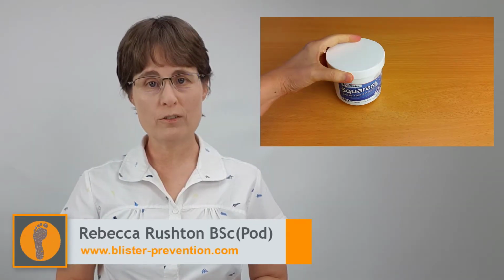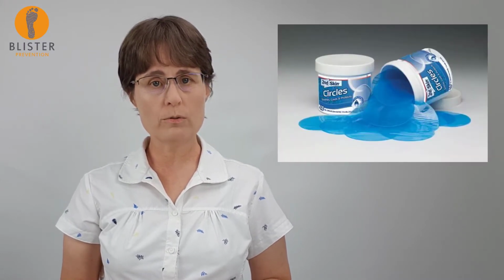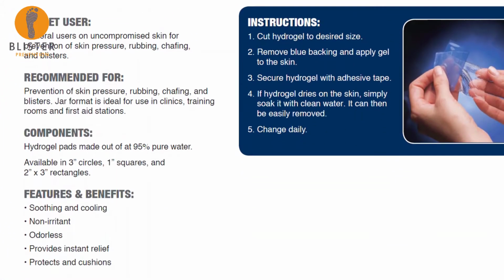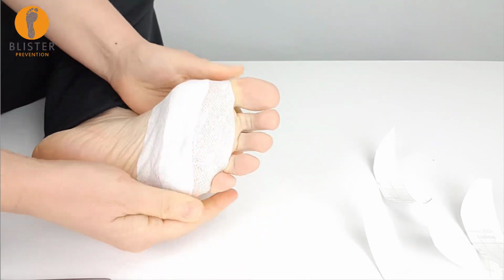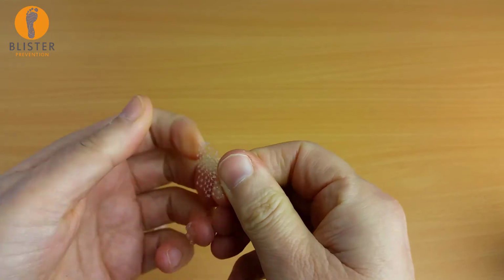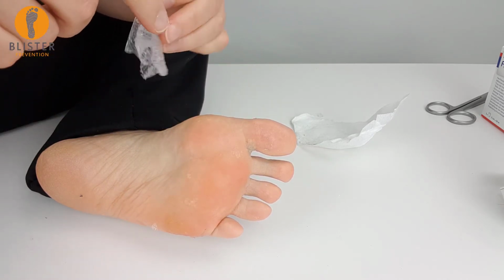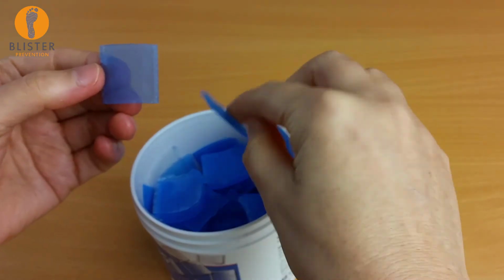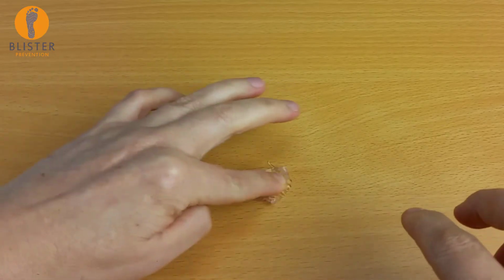How Spenco 2nd Skin Squares & Moist Pads Work [Pros & Cons]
Today we’re looking closer at Spenco 2nd Skin Squares.
That is, Spenco 2nd Skin HYDROGELS.
To be honest, I’ve never had a lot of time for this product. But at the same time, I can’t help but be impressed by it.

➡️ [0:00] INTRO
 2nd Skin Squares have a really distinctive texture and really cool to the touch. It’s actually 95% water.

I can see that this product has the ability to reduce pressure by way of its cushioning. And even more impressive than that, it absorbs shear beautifully. Both cushioning and shear absorption are fantastic properties for blister prevention.

Before I get into the pros and cons of Spenco 2nd Skin Squares, I just want to point out that this is exactly the same product as Spenco 2nd Skin’s:
• Circles and Rectangles that also come in a tubs
• The Moist Pads that come in the Spenco 2nd Skin Blister Kit
• And their Spenco 2nd Skin Moist Burn Pads

Collectively, Spenco refer to these products as their HYDROGELS.

➡️ [1:13] 5 Things
So what DON’T I like about Spenco 2nd Skin hydrogels when it comes to blister management? There are 5 things that bother me:

🚩 [1:22] 95% Water
1. Firstly, holding water against the skin is the opposite of what you want to do in blister prevention. More moisture means higher friction levels which can mean either more blisters, or worst still, maceration.

🚩 [1:37] Cooling?
2. Secondly, cooling the skin might be good for treating burns, but it is of limited use for preventing or treating friction blisters. Besides, it might feel nice and cool initially, but it soon warms up to the same temperature as your foot. This ensures any cooling effect is very short-lived.

🚩 [2:17] Wear
3. Thirdly, the jelly wears through if there’s a lot of pressure and movement applied to it. That’s not so good when you’re dealing with blisters on weightbearing areas of your foot, like under the ball of the foot. The gel wears through. I used a large rectangle pad right across the ball of my other foot and I started to do some star jumps. This was awkward to say the least, because the give in the gel was too much. The shear modulus is too low for this part of the foot for this kind of activity. Why? Because your foot relies on traction to perform star jumps, just like it does for walking and running and changing direction with any efficiency. The problem is, this hydrogel works TOO well. It absorbs so much shear that it degrades your efficiencies of gait, including breaking and acceleration forces. When I took my shoe and sock off, at least half the gel had escaped the confines of the surrounding tape that was designed to hold the hydrogel in place. And of course, that rendered the hydrogel useless because it was no longer where I needed it.

🚩 [3:51] Dries Out
4. Fourthly, they dry out and as they do, they lose their favourable properties from the gooey jelly thickness. At this point, they are more of an irritant than anything else. To minimise this and to make the favourable properties last longer, make sure you leave the clear plastic film on the hydrogel. You remove only the blue backing, put it on your skin and then tape over it. That clear plastic film between the gel and the tape means there’s less water absorption by the tape and less evaporation of water through the tape.

🚩 [4:54] Not Sterile
5. Finally, they’re not sterile and it’s impossible to handle them in a sterile way. So that automatically means they’re no good for torn or deroofed blisters.

So, I love how the material undergoes shear. This is blister prevention gold. This is what I absolutely love. It’s such a great way to prevent blisters. However, on weightbearing areas, it works too well initially, and then the hydrogel wears through too quickly to become ineffective. So I would say they are suited most to blisters on non-weightbearing areas of the foot and areas of low pressure. And unfortunately, this very short-term effect takes them out of the equation for anyone involved in endurance activities. Anyone looking for blister management that lasts all day.

➡️ [6:24] Conclusion
So, take into account the pros and cons I’ve mentioned, but you do your own research and experimentation.

Finally, if you really want to know the best way to prevent and treat your blisters, head to blister-prevention.com and search for your blister location. Different things will work for different anatomical locations – because they’re all structured differently, function differently and have different kinds of forces at play. This is how to be most successful at blister management – tackling each blister based on its anatomical location - not just grabbing one thing and applying that to every single blister situation you face.

So, I hope this helps in your quest to be blister-free, no matter what sport, activity or adventure you have planned.